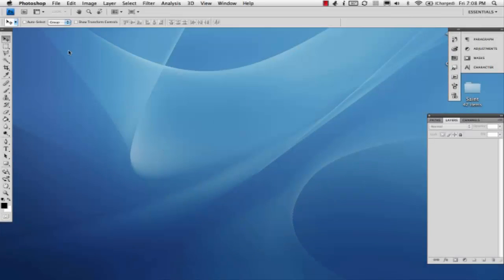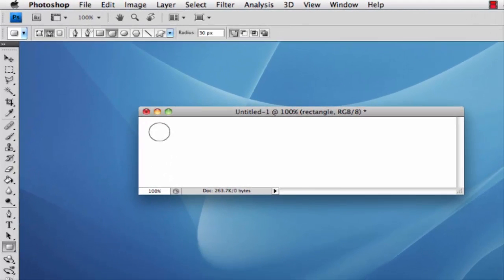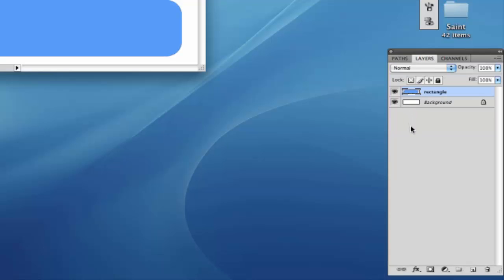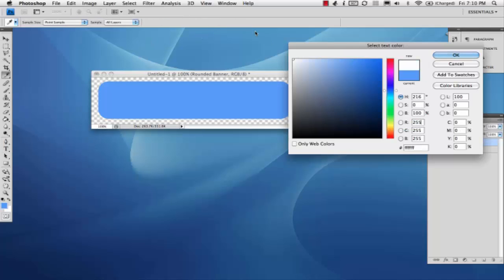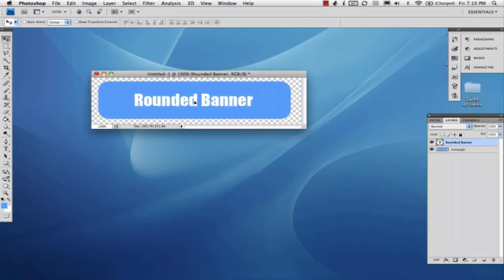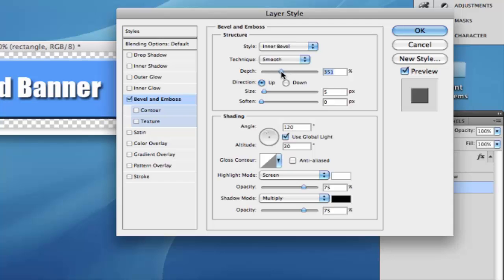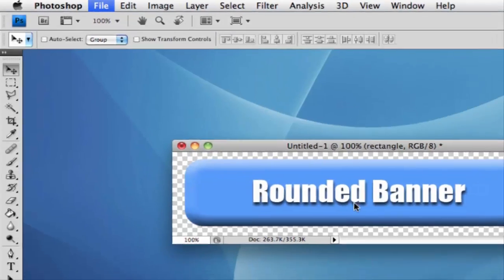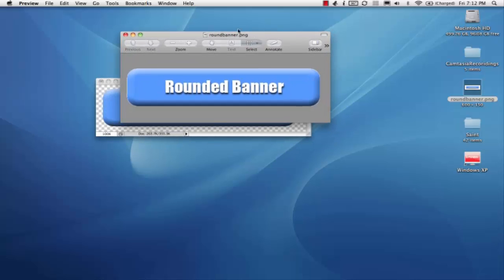Create a rounded banner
Creating a rounded banner